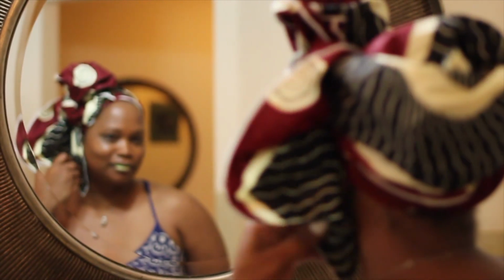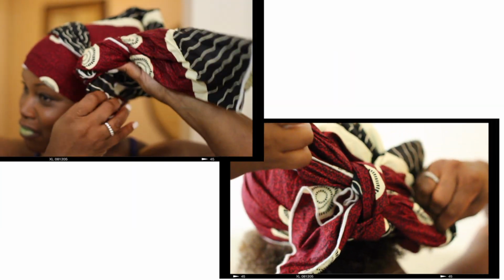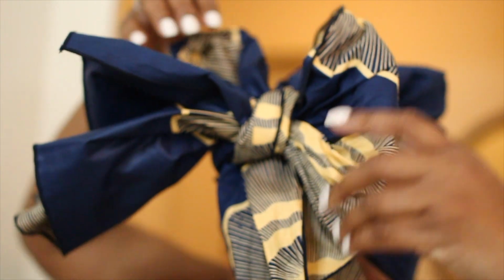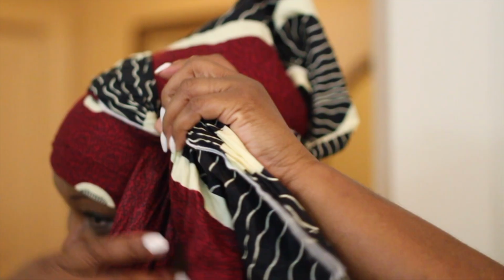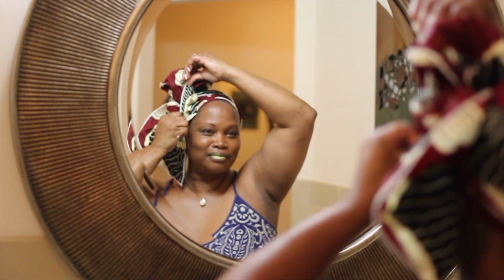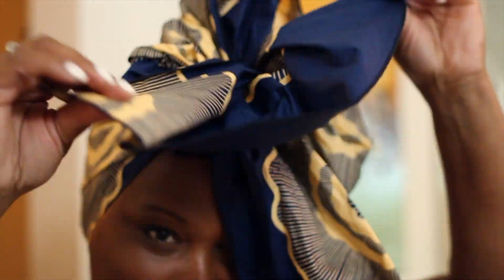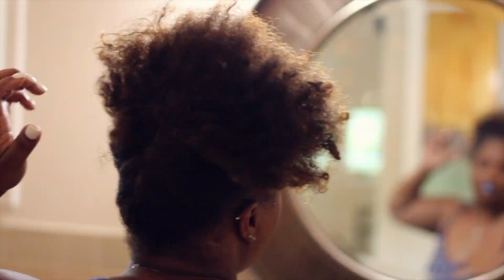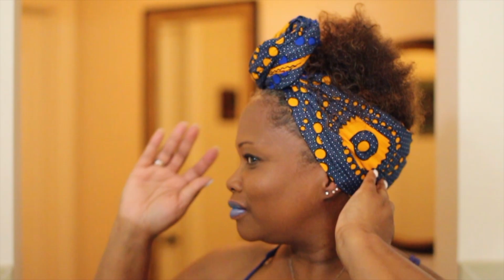Headwrap Chat w/ Lois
Tropic Isle Living Founder, Lois Reid-Hines shares the inspiration behind a few of her favorite Tropic Isle Living Headwraps: ACCOMPONG TOWN, SUNSET OF AFRICA, REDEMPTION +
ST. ANN'S BAY and how she styles them!